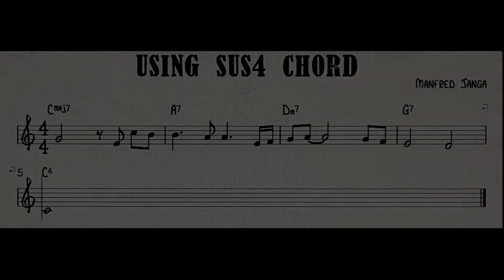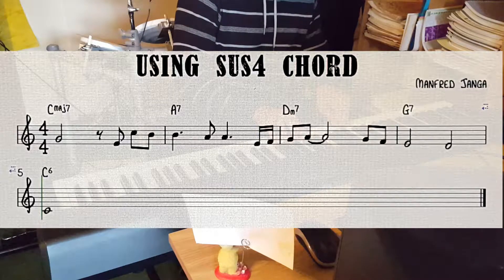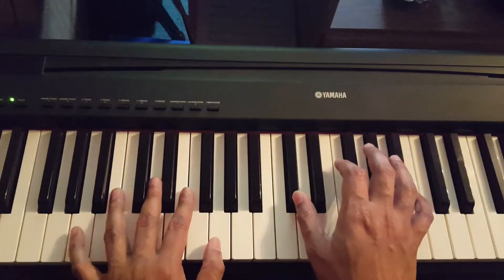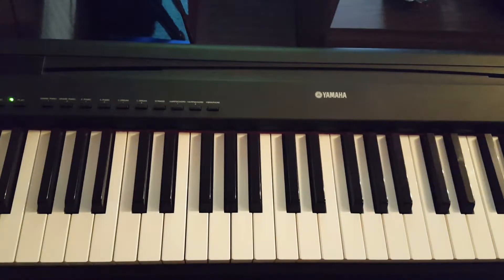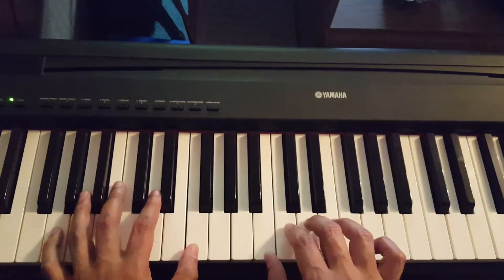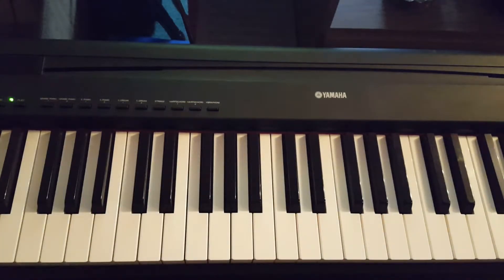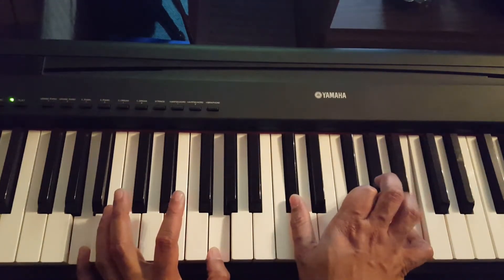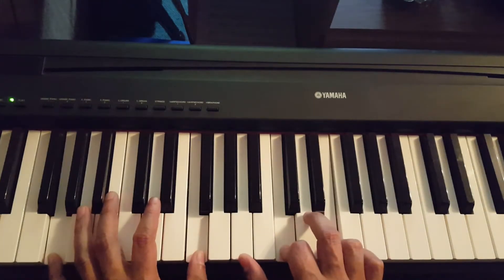Piano tips for the Sus 4 Chord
Hi guys.
some tips where you can use the Sus 4 Chord.